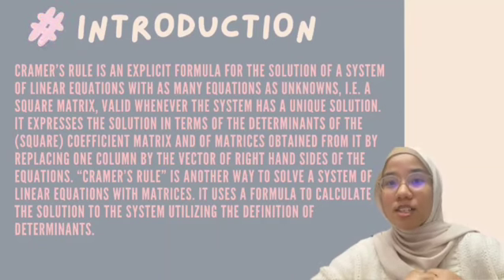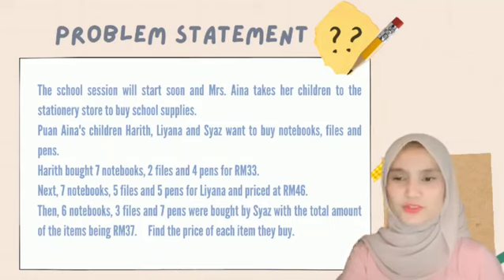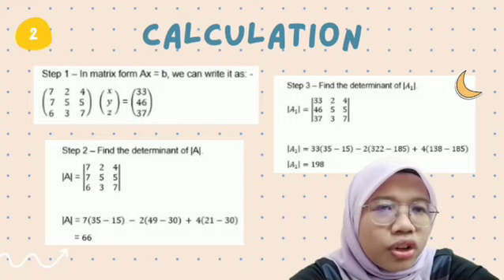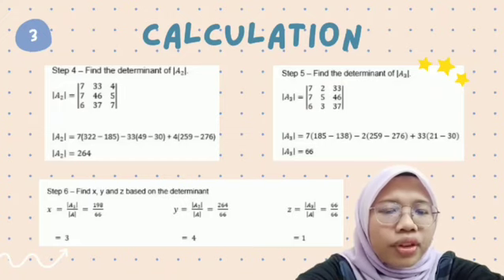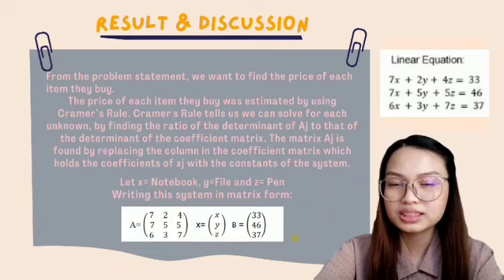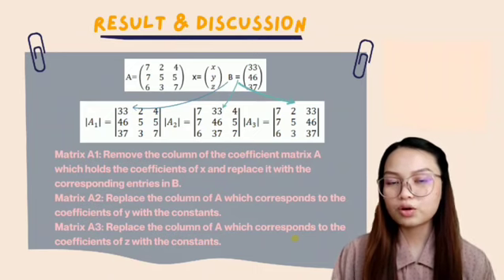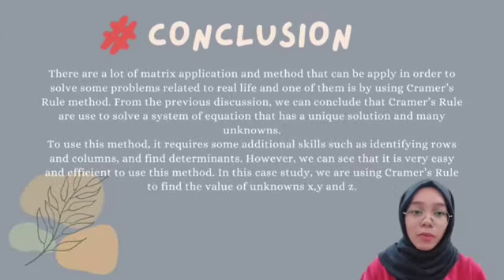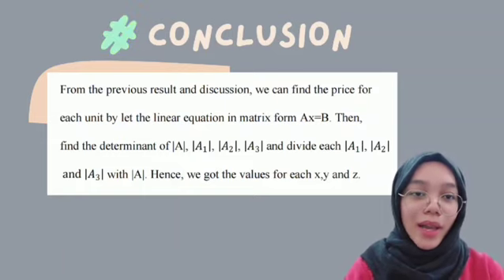MAT263 - VIDEO PRESENTATION : APPLICATION OF CRAMER'S RULE (GROUP 1)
GROUP 1 (A4CS1434A):
AQILAH BT ZULFAKAR
NISA NUR SYAHIRAH BINTI NOORISHKANDAR
NURHAMIZAH BINTI AMIRUL KHAIRI
NUR AYUNIE BINTI NOORIZLAN
ARYANI RIMA MATAKIM